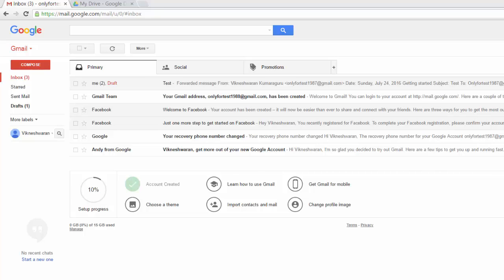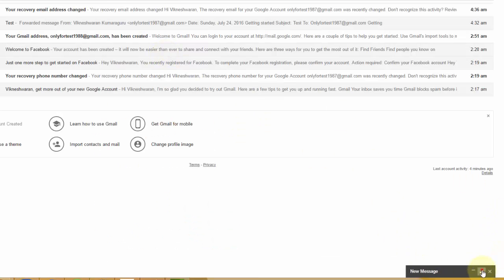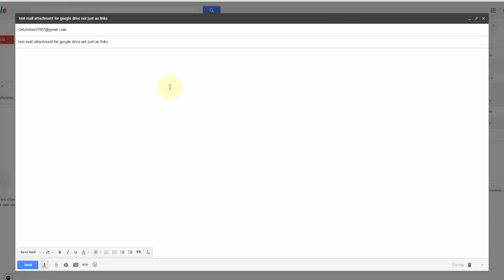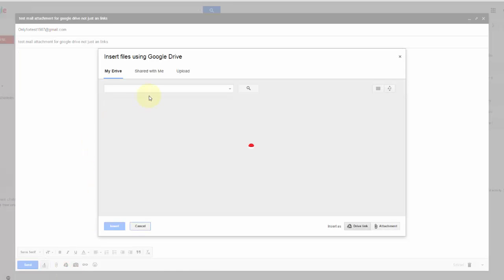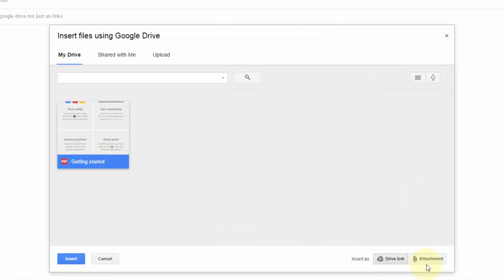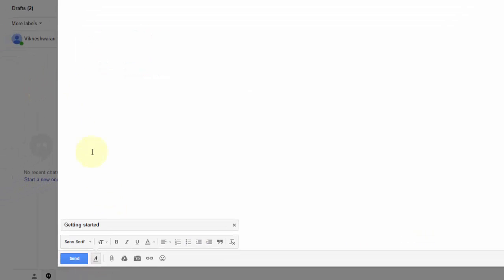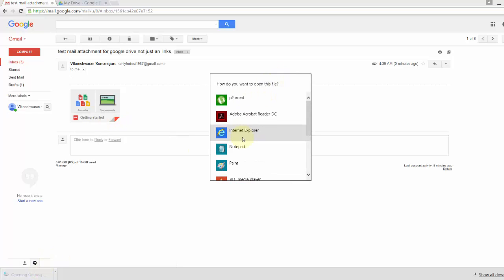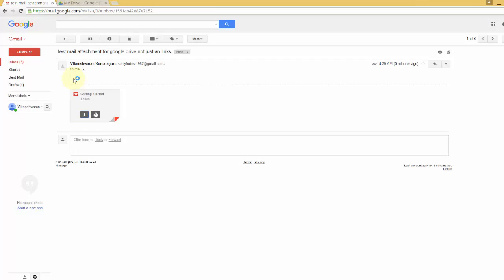How to attach GOOGLE DRIVE file as attachment not a GOOGLE DRIVE link?